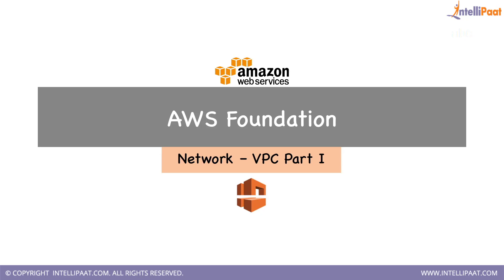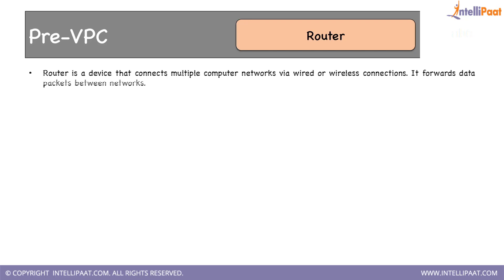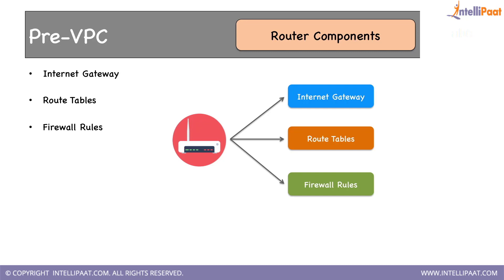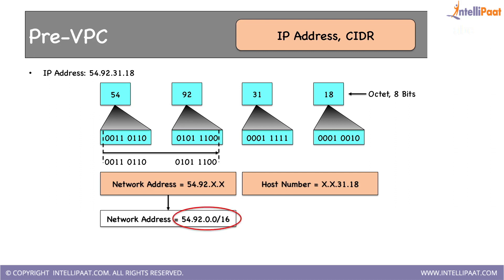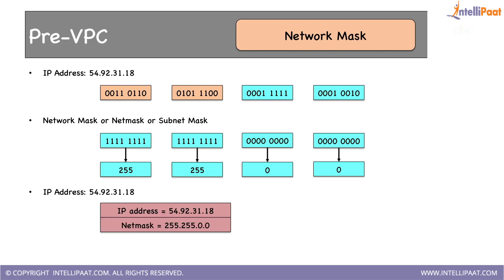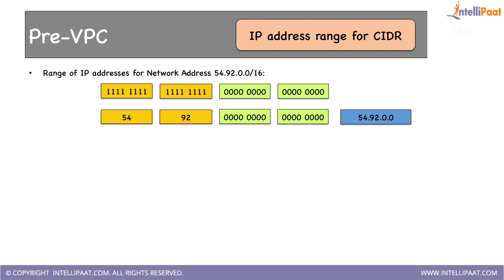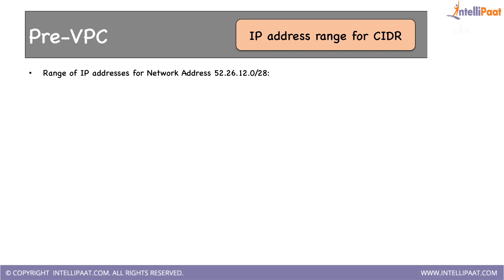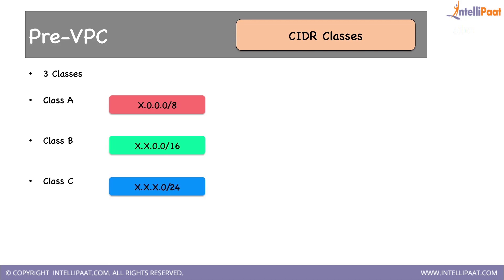What is AWS VPC | VPC in AWS | AWS VPC Tutorial for Beginners | Intellipaat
In this aws vpc tutorial for beginners video you will learn the basics of what is vpc in aws, what is a network and home network, how router works, how to mask a network, what are cidr classes among other concepts.

Interested to deep dive on Amazon web services still more? Please check similar AWS Blogs

This aws vpc tutorial for beginners video helps you to learn following topics:
00:37 - what is home network
02:39 - what is a router
08:44 - network mask
16:14 - CIDR classes

Are you looking for something more? Enroll in our AWS certified solution architect training & certification course and become a certified AWS certified solution architect It is a 33 hrs instructor led AWS training provided by Intellipaat which is completely aligned with industry standards and certification bodies.

Got any questions about aws vpc tutorial youtube? Ask us in the comment section below.
Intellipaat Edge
1. 24*7 Life time Access & Support
2. Flexible Class Schedule
3. Job Assistance
4. Mentors with +14 yrs
5. Industry Oriented Course ware
6. Life time free Course Upgrade
Why should you watch this AWS tutorial?

You can learn AWS much faster than any other cloud services and this tutorial helps you do just that. AWS is a platform which helps businesses scale and grow by offering secure cloud services like compute power, content delivery, database storage, and other functionality. We are offering the top AWS demo tutorial and that can be watched by anybody to gain knowledge in AWS. Our AWS tutorial has been created with extensive inputs from the industry so that you can learn AWS and build secure cloud services with Amazon.

Who should watch this AWS tutorial?

If you want to learn AWS to become AWS certified solution architect & programmers looking to build SaaS, PaaS and IaaS applications then this Intellipaat AWS tutorial is for you. Since this AWS tutorial can be taken by anybody, so if you are a Network and Systems administrators or Graduates and professionals looking to upgrade the skills to cloud technologies then you can also watch this AWS services demo tutorial to take your skills to the next level.

Why AWS is important?

There are various upcoming companies who have leveraged AWS cloud solutions for their growth. AWS was the first company which started to provide cloud solutions on a large scale. It has consistently grown and developed itself to be at the top today. It is ranked as the foremost cloud provider by Gartner in terms of completeness of vision and ability to execute. The Intellipaat AWS tutorial is easy to understand, has real world AWS examples and thus makes you understand why AWS is so important and why you should go for an AWS career.

Why should you opt for an AWS career?

If you want to fast-track your career then you should strongly consider AWS. Today cloud computing is no longer optional but critical to the success of some of the biggest enterprises on earth. Hence getting this AWS training and certification means you can open the doors to virtually unlimited job opportunities with highly competitive pay scales. The Intellipaat AWS course is completely oriented towards the practical applications and hence gives you a clear advantage. There is a huge demand for AWS certified professional. The salaries for AWS professional are very good. Hence this Intellipaat tutorial is your stepping stone to a successful career!